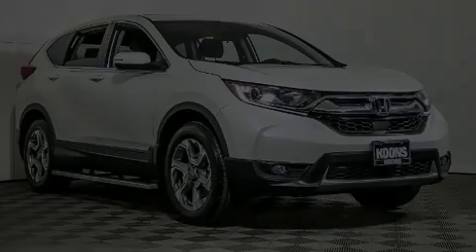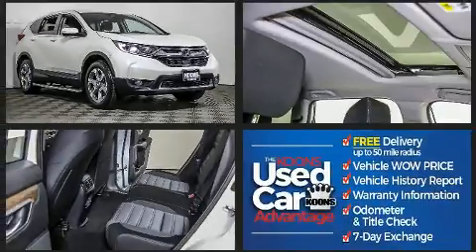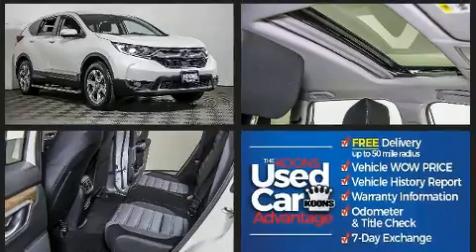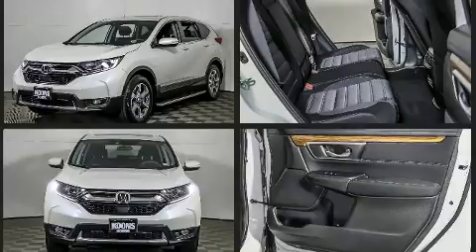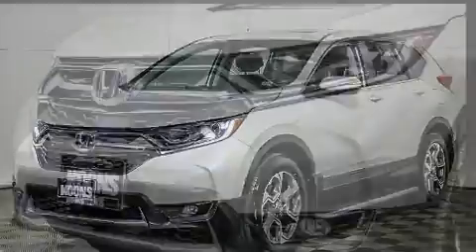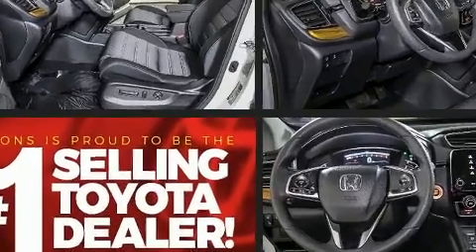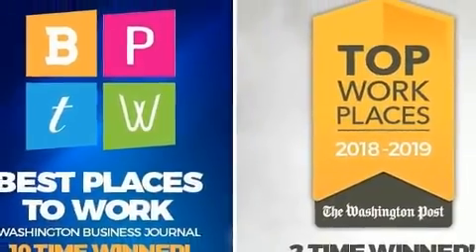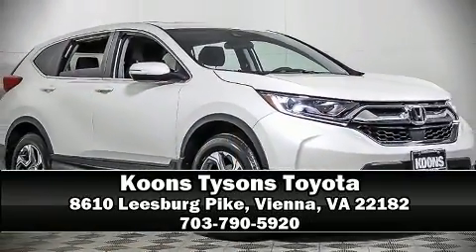2018 Honda CR-V EX AWD in Vienna, VA 22182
You can expect a lot from the 2018 Honda CR-V. With less than 10,000 miles on the odometer, this 4 door sport utility vehicle prioritizes comfort, safety and convenience. Smooth gearshifts are achieved thanks to the efficient 4 cylinder engine, and for added security, dynamic Stability Control supplements the drivetrain. The engine breathes better thanks to a turbocharger, improving both performance and economy. Top features include front bucket seats, a blind spot monitoring system, an outside temperature display, power moon roof, power door mirrors and heated door mirrors, remote keyless entry, cruise control, and more. Audio features include an AM/FM radio, steering wheel mounted audio controls, and 6 speakers, providing excellent sound throughout the cabin. Honda also prioritized safety and security with features such as: dual front impact airbags with occupant sensing airbag, front side impact airbags, traction control, brake assist, a panic alarm, and 4 wheel disc brakes with ABS. Sophisticated all wheel drive technology maintains a firm grip on the road. Our experienced sales staff is eager to share its knowledge and enthusiasm with you. We'd be happy to answer any questions that you may have. We are here to help you.